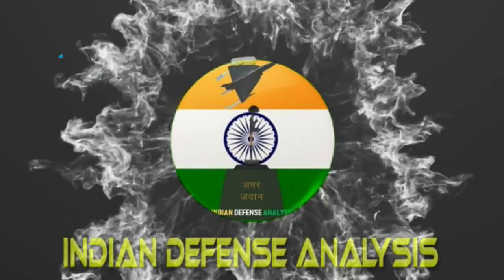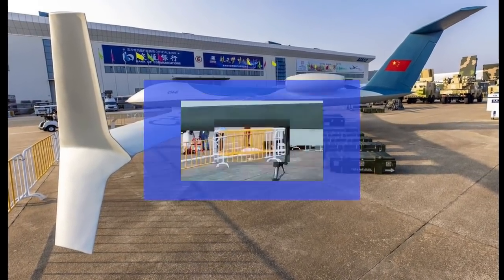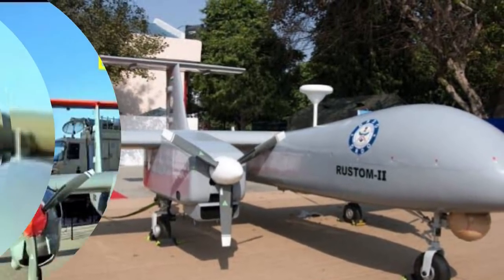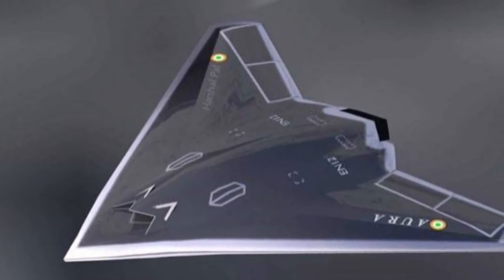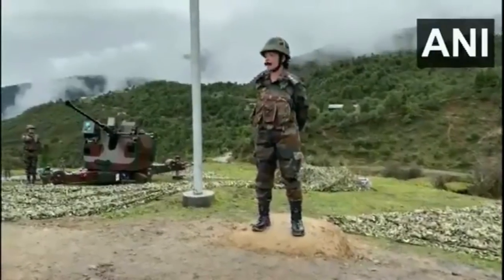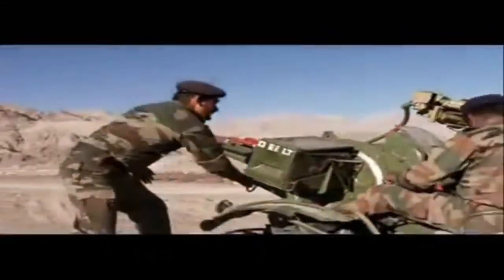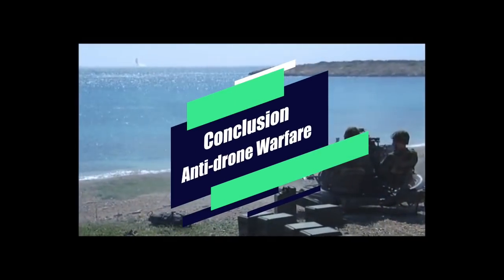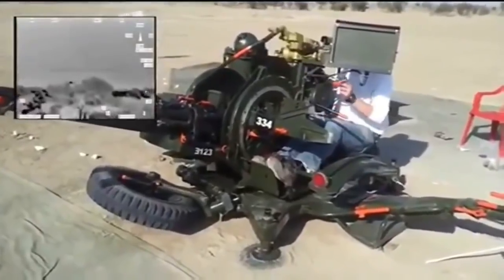ZU-23-2 & L70 anti-aircraft guns converted into a drone killer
Introduction Recently we have seen an array of drones showcased by China during its air show this year. Undoubtedly, they are leading in the drone’s development and operationalizing them. However, the quality of these drones is always under question. At the same time Indian drone program needs lot of over hauling which includes the upgrade of Israeli Heron MK1 drones under project Cheetah and development and production of indigenous drones such as Archer, Tapas-BH-201 and Ghatak which will take 3-4 years to completely operationalize considering how our defence ecosystem function from development till operationalizing it. However, our armed forces are finding innovating ways to completely negate the Chines UAV advantage over the contested space. We are calling it a contested space as China does not have dominance over the airspace in LAC which is under the heavy radar surveillance of Indian Armed forces. Indian Army is using Swedish L70 and Soviet era Zu 23mm as Close in weapon system for air defence. These guns have been now heavily upgraded with latest electronics to convert them into a drone killer. The L-70 Gun Upgrade consists of the developments in electrical servo drives, electro-optical Fire Control System (FCS) and video tracking. The army has in excess of 1,000 pieces of the L-70 anti-aircraft gun in its inventory and upgrades are being performed at the Jabalpur-based Gun Carriage Factory (GCF) in partnership with Bharat Electronics Limited (BEL). We have made a detailed video on L70 gun upgrade and the link for the same can be found in description section. Today we will be talking about the Zu 23mm guns and its upgrade. About Zu-23-2B anti-aircraft guns The Zu-23 gun mounts two 23 mm autocannons on a small trailer which can be converted into a stationary mount for firing the guns. While in this position the wheels are moved aside as you can see in the video. The autocannon can be prepared for firing from the march position in 30 seconds and in emergency can be fired from the traveling position. The original version of the gun has to be aimed and manually fired with the help of the ZAP-23 optical-mechanical sight which uses manually entered target data to provide limited automatic aiming. The ammo is fed by a conveyor belt from two ammunition boxes. Each of the ammunition boxes is located on the side of the twin autocannon and each carry 50 rounds. Normally, once each barrel has fired 100 rounds it becomes too hot and is therefore replaced with a spare barrel. Each weapon is normally provided with two replacement barrels as part of its standard equipment. Upgrade Talking about the upgrade of this gun, Punj Lloyd was selected to convert the mechanical Soviet-era gun, developed in the late 1950s, into an automatic system. The plan is to upgrade 468 guns. It converts the manually laid gun into an all-electric system with autonomous functionality. It enables effective engagement of aerial and ground targets, Incorporates the automatic target tracker and complies with the operating and storage temperatures, humidity, dust and rain protection requirements. The upgrade replaces the manual laying system with a rugged EOFCS. This will provide the ability to engage targets during day and night in plains, deserts or in mountains. It will also feature a day and night camera, laser range finder and a digital fire control computer. The upgraded-gun can engage aerial targets, out to a distance of 2,500 m (2.5 km), flying at 300m/s. WHOMSOEVER IT MAY CONCERN Most of the pictures clip or BGM included in the Video Belongs to their Respected Owners and we do not claim rights. We are using them under following act: DISCLAIMER UNDER SECTION 107 OF THE COPYRIGHT ACT 1976, ALLOWANCE IS MADE FOR "FAIR USE" FOR PURPOSES SUCH AS CRITICISM, COMMENT, NEWS REPORTING, TEACHING, SCHOLARSHIP, AND RESEARCH.